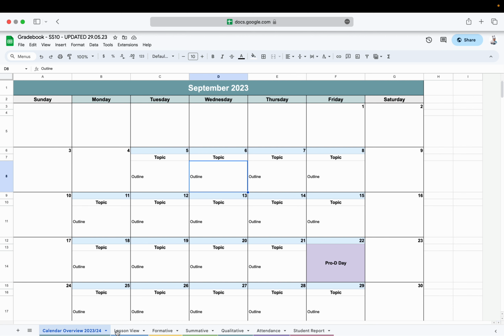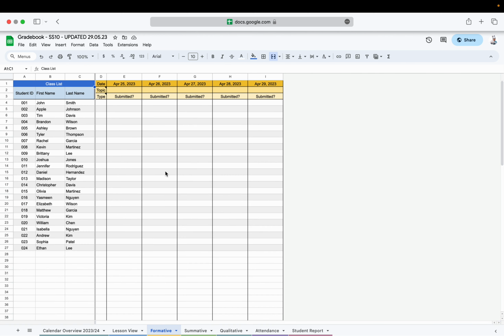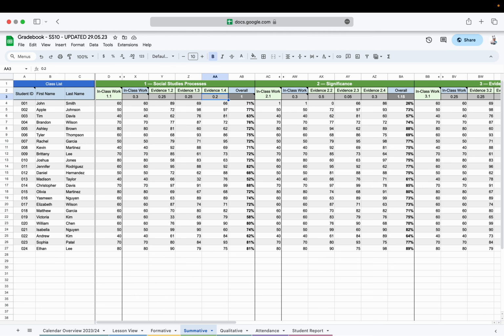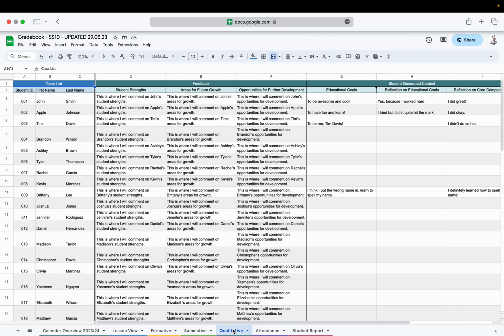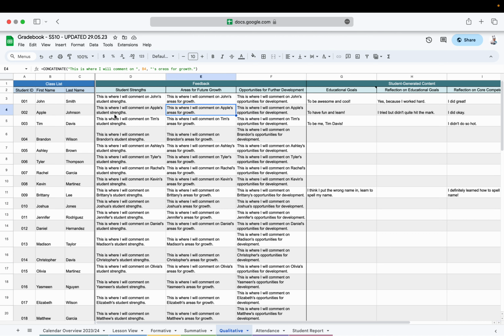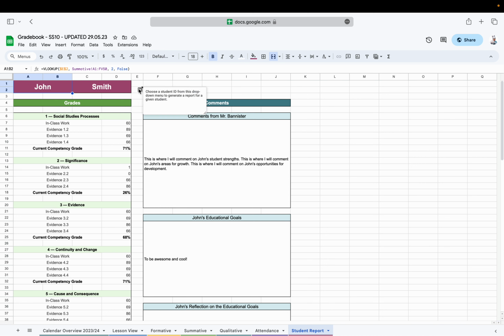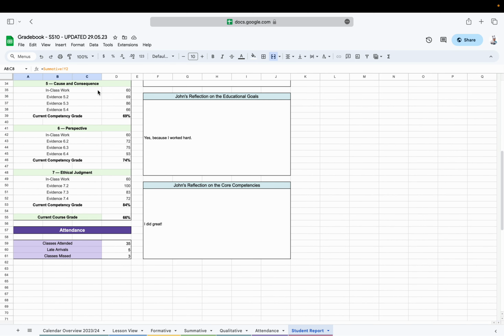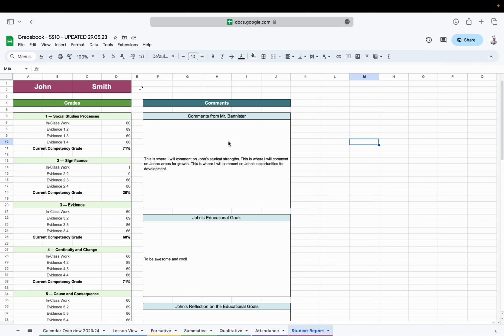Google Sheets Gradebook & Planner Tutorial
We've put together a gradebook and planner to help teachers save time and stay organized. This was designed to work with the British Columbia secondary curriculum, but can be easily adapted to suit the needs of any educator.